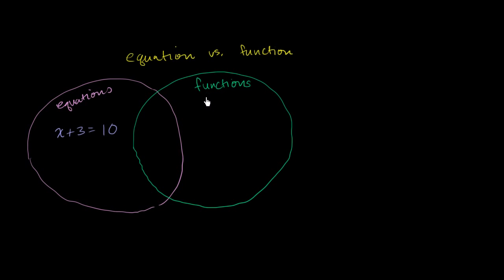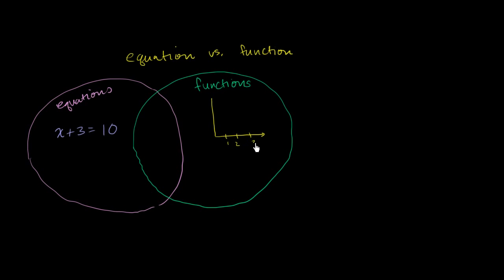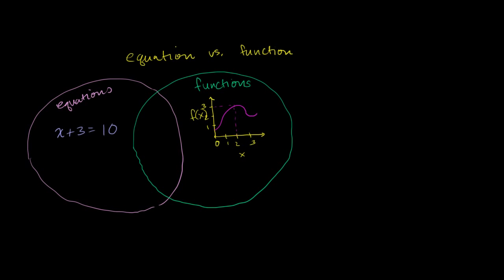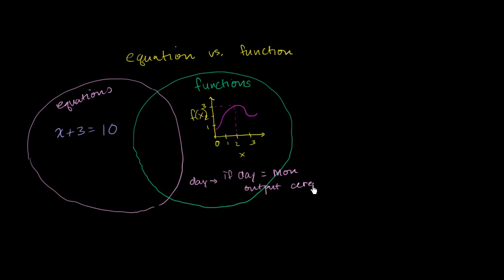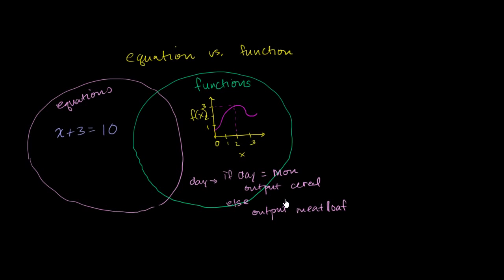Difference between Equations and Functions